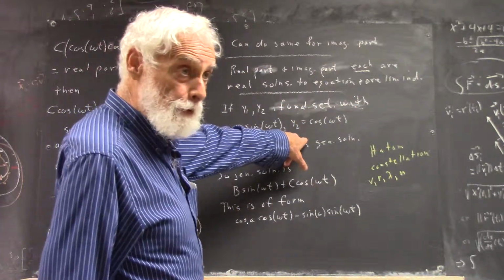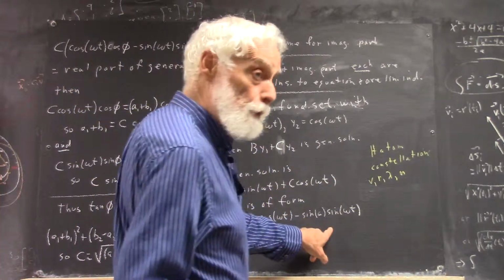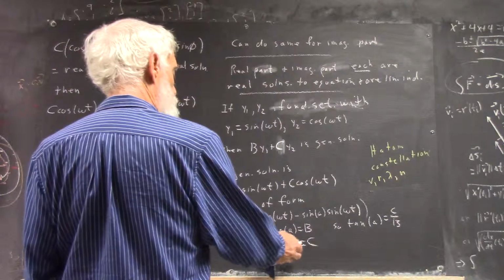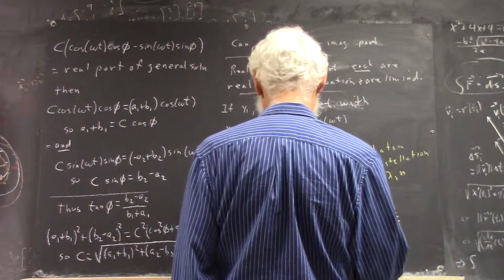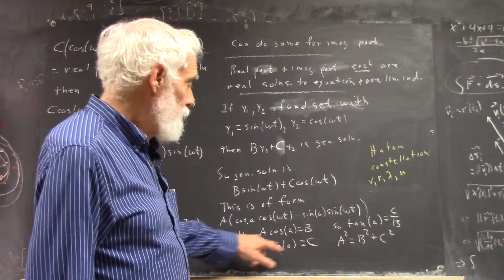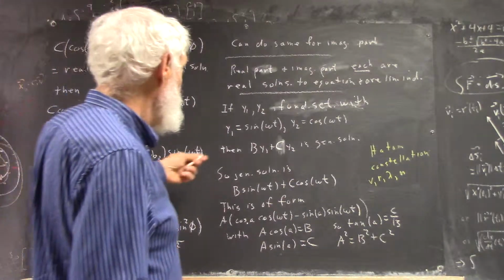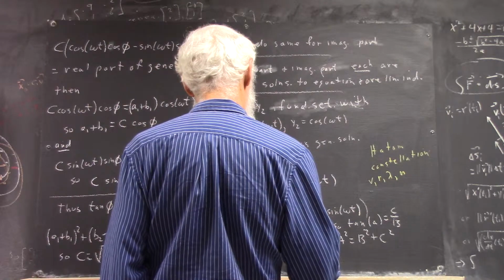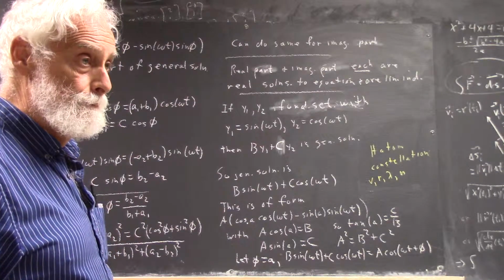dagdiff 4113 reconciling the solutions 6